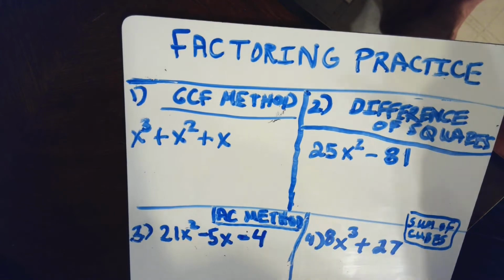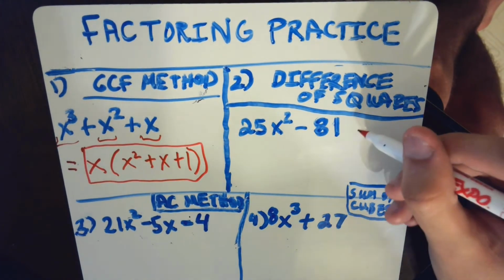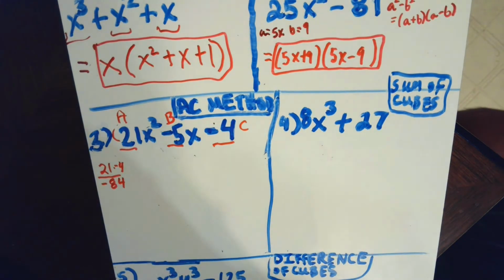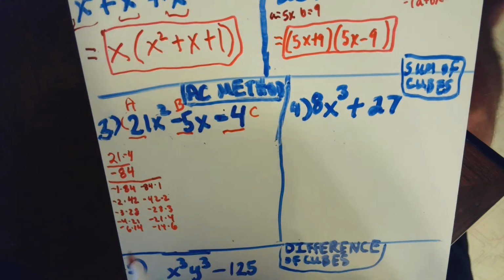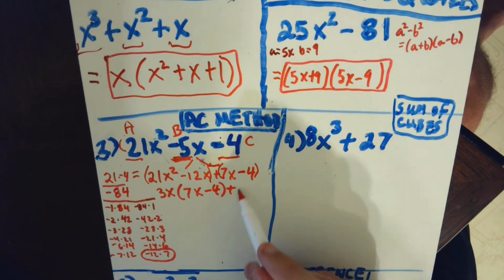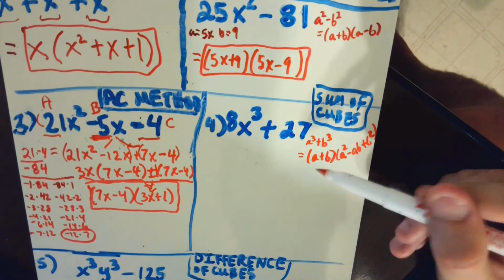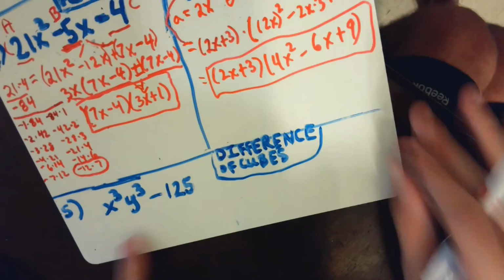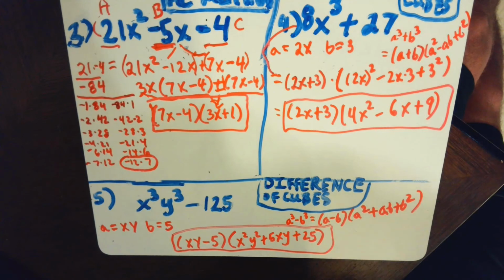Do You Remember How to Factor?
In this video we go over multiple examples of factoring problems. If this video is hard to follow, make sure to watch the Factoring playlist and then watch this video.